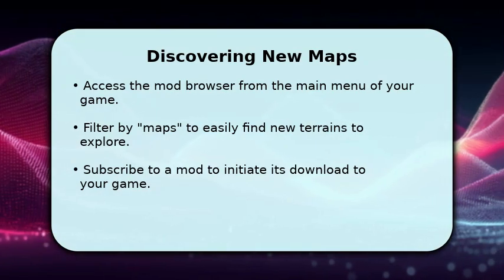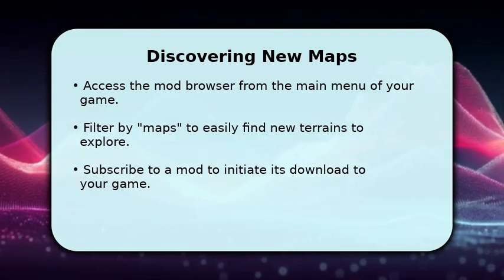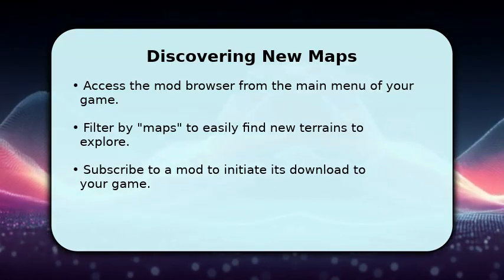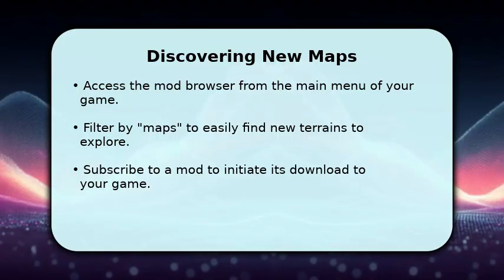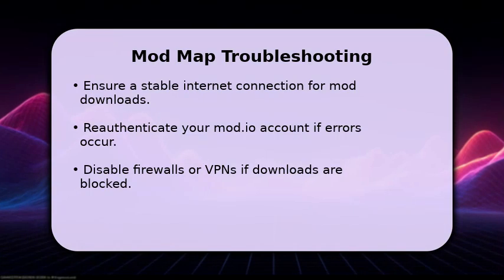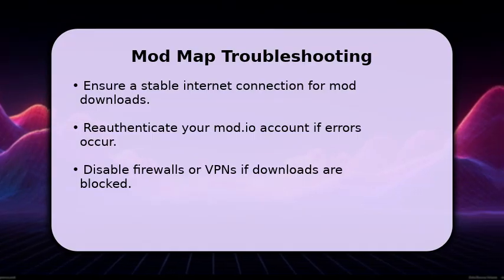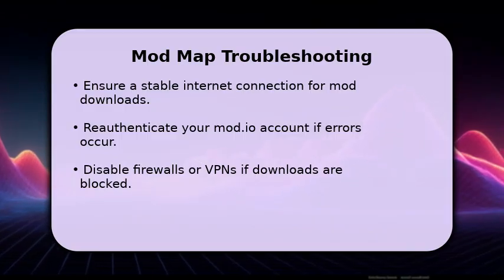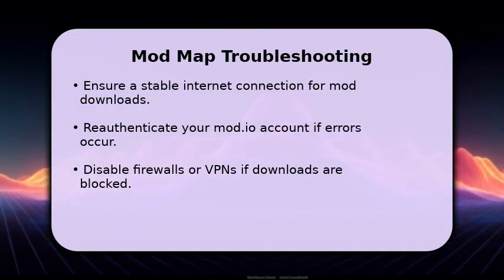How to Play SnowRunner Mod Maps - Full Guide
▸ (v) Learn how to play custom maps in SnowRunner with this comprehensive guide. Discover the best mods, installation methods, and gameplay tips to enhance your experience. From realistic terrain to exciting challenges, we've got you covered.

SnowRunner mod maps, how to play custom maps, SnowRunner mods, modding SnowRunner, custom map guides, SnowRunner gameplay tips, playing modded SnowRunner